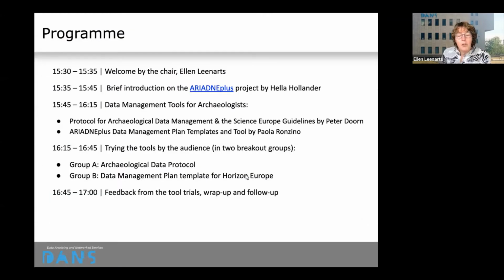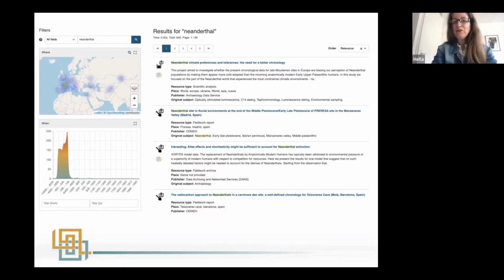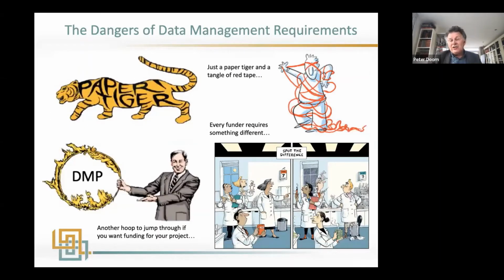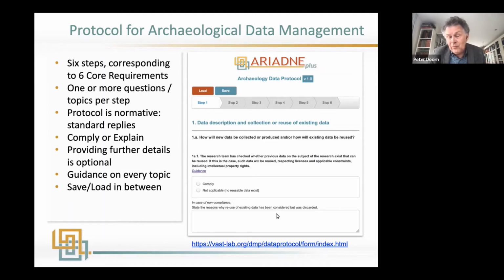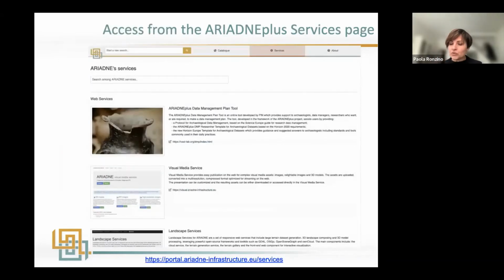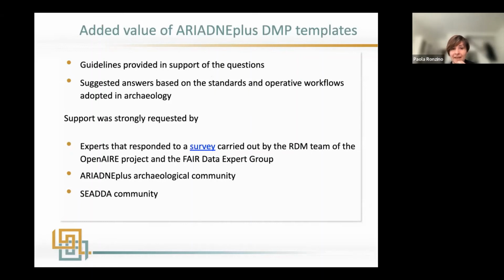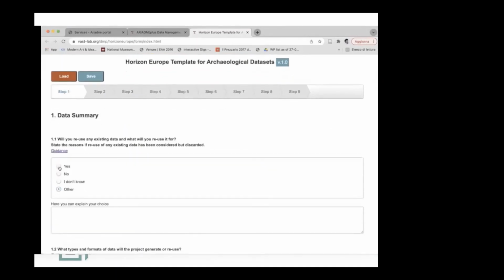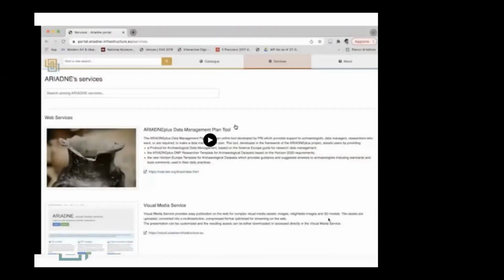DANS Data Trail: Data Management Tools for Archaeologists | March 29, 2022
On March 29, 2022, the DANS Data Trail on Data Management Tools for Archaeologists took place. In this workshop the online tools from the ARIADNEplus project were presented to archaeologists and data professionals, who want to (or are obliged to) make a data management plan.

DANS is the Dutch national centre of expertise and repository for research data. We help researchers make their data available for reuse. This allows researchers to use the data for new research and makes published research verifiable and reproducible. With more than 150,000 datasets and a staff of 60, DANS is one of the leading repositories in Europe.

DANS is an institute of  KNAW (Royal Netherlands Academy of Arts and Sciences) and NWO (Dutch Research Council).